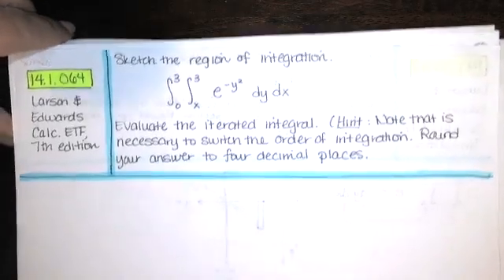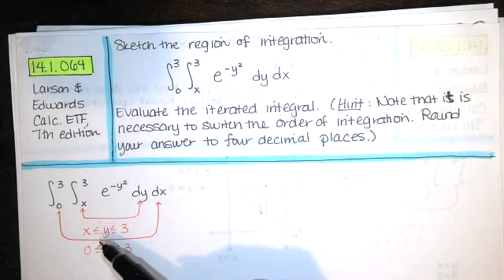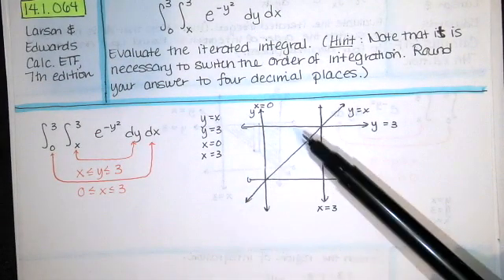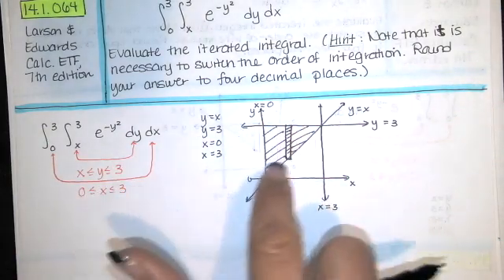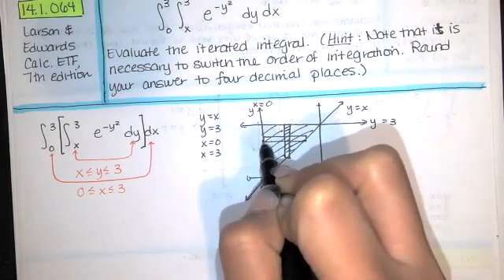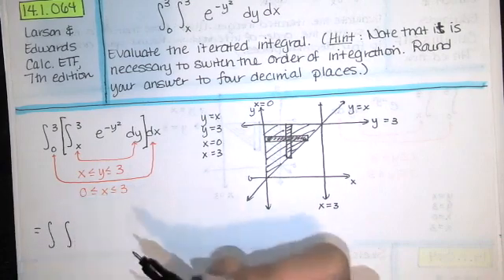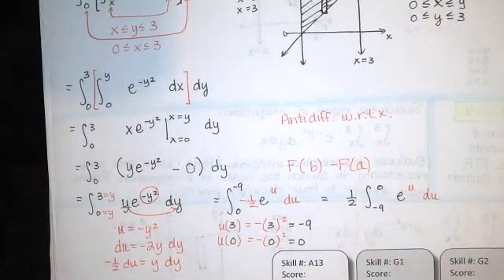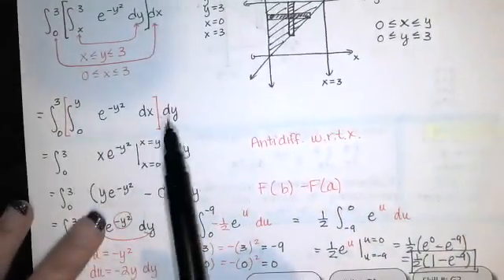Prob. 14.1.064 - Sketch the region, change the order of integration, evaluate the iterated integral.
We're given a double integral, and asked to sketch the region of integration. Then we're asked to change the order of integration so that we can evaluate the integral.